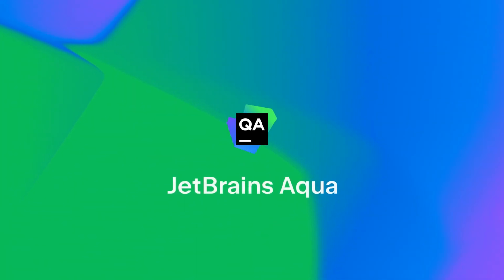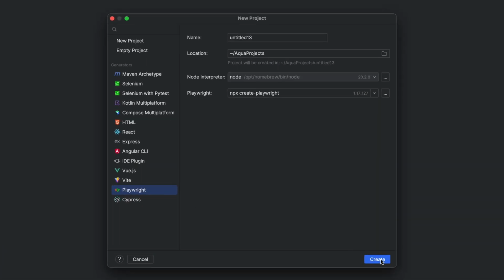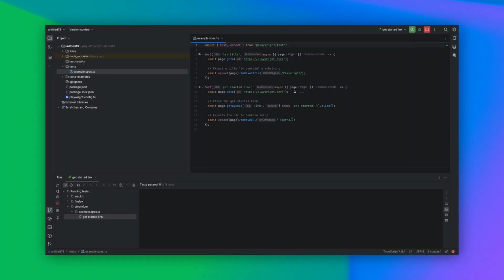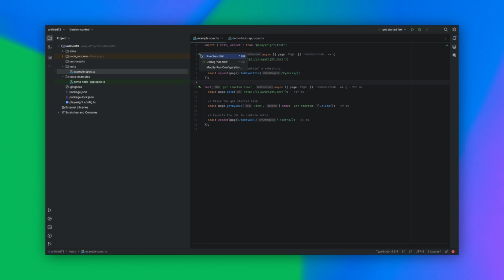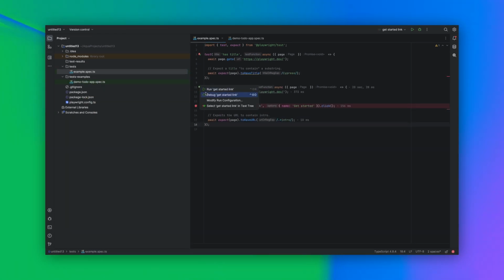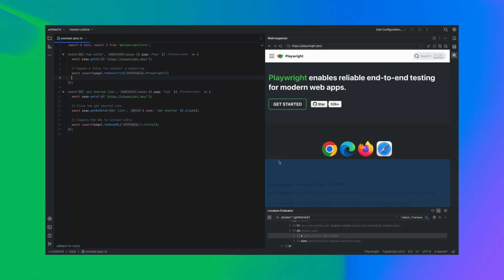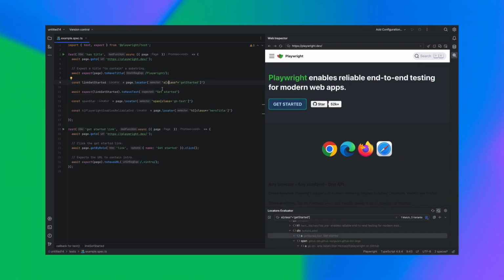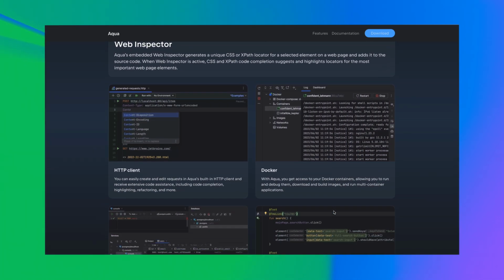Playwright support with JetBrains Aqua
Discover the next generation of test automation with JetBrains Aqua's superior support for Playwright 🚀.

Here's a glimpse of what we have onboard:

🧐 Instant Test Visibility: Launch your project, and Aqua instantly identifies your Playwright tests, offering intuitive icons for effortless execution. Choose to run tests from specific files or directories at your convenience.

🔍 Deep Dive into Results: After tests, Aqua showcases in-depth results, complete with logs and console outputs. Sort and filter to quickly spot failed or ignored tests or gauge test execution times.

⚙️ Effortless Test Run Configurations: Craft your test run settings, toggle between them seamlessly, and share with your squad!

🚀 Find Your Test, Swiftly: Can't trace a test in your code? A swift double press of ⇧, and you're searching. Use Go to Symbol or Search Everywhere to pinpoint your desired test.

🐞 Built-in Debugger: Debug Playwright tests right in the IDE. Set breakpoints, halt execution, and delve into your code.

🌉 Advanced Coding Assistance: Aqua syncs your source code to web elements. Tap on a CSS selector or a value in page.getByTestId, and Aqua highlights the corresponding web element.

💡 Enhanced Code Insight: Experience elevated Code Insight with Playwright-focused functions. Enjoy highlighted CSS and XPath locators and tap into accurate code completion.